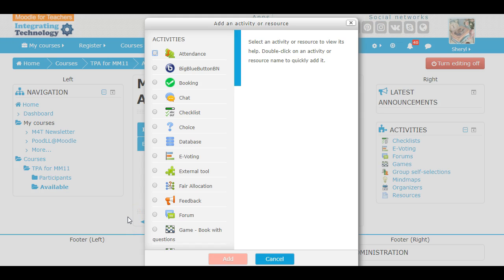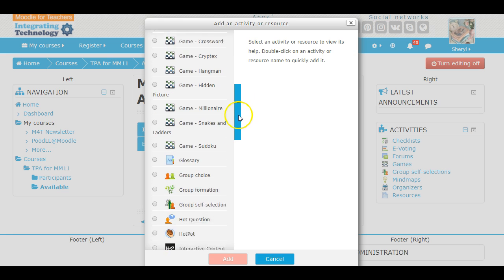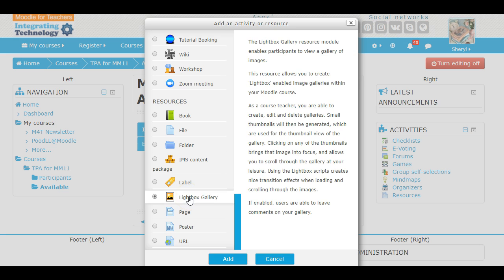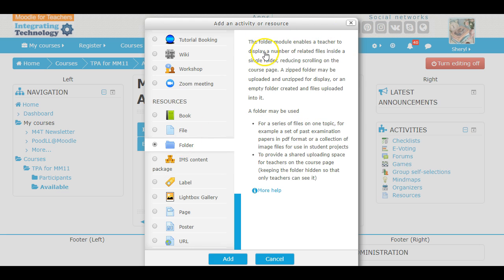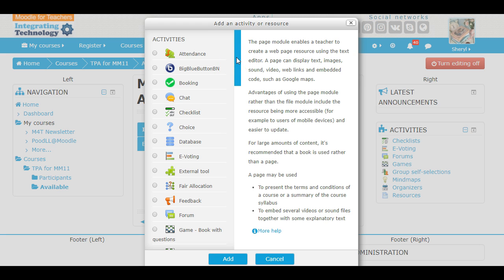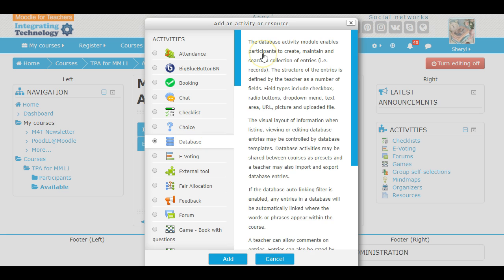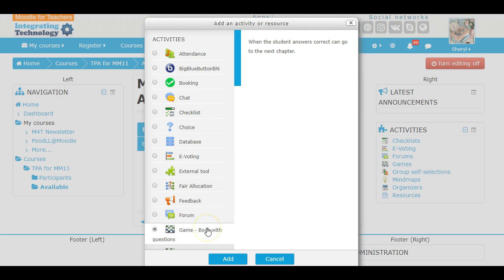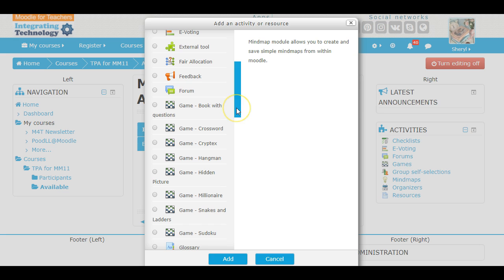Compare Contrast Activities and Resources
Compare and Contrast Moodle Activities and Resources